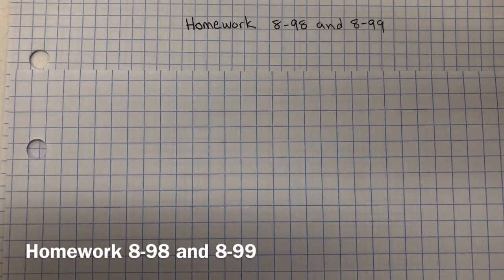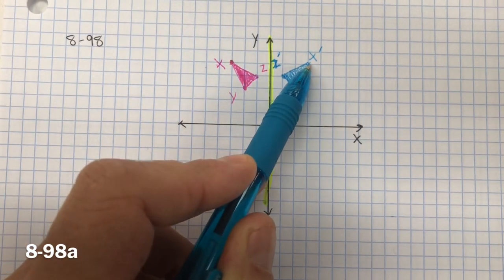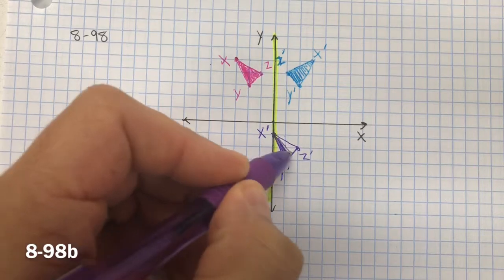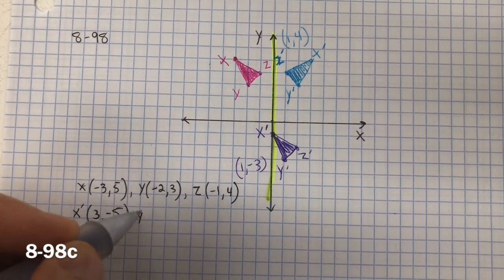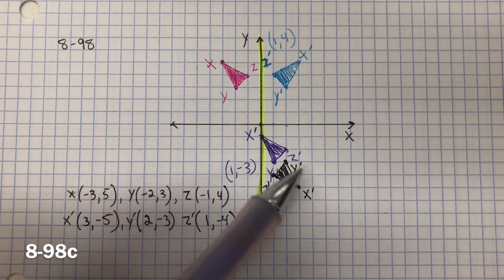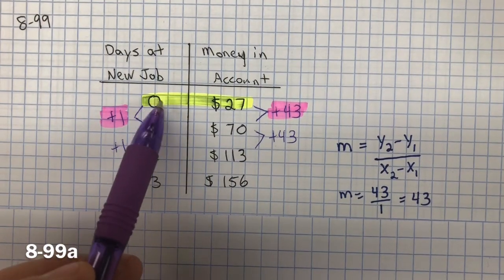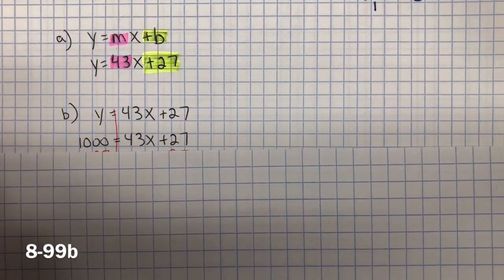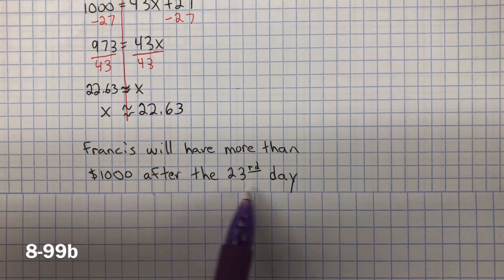CPM Homework 8-98 and 8-99